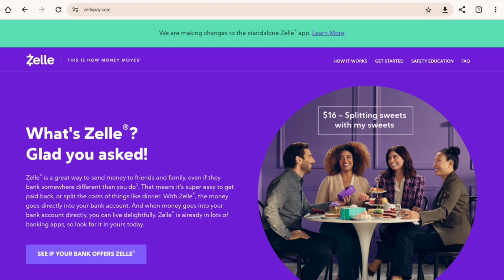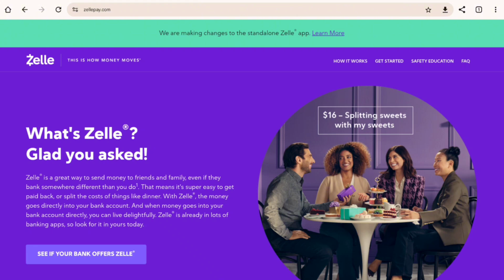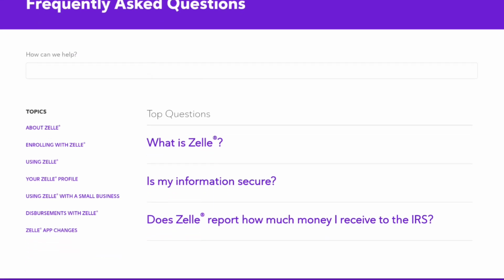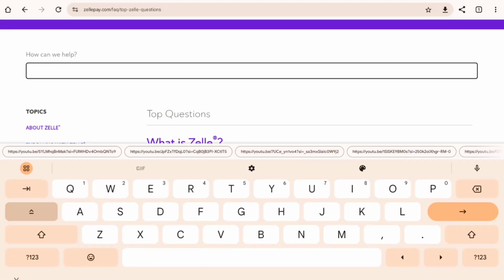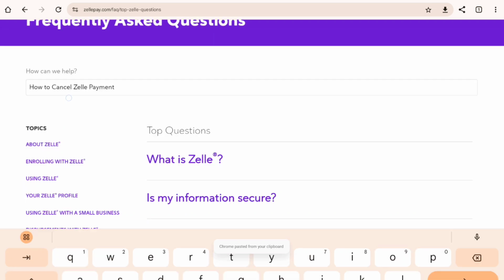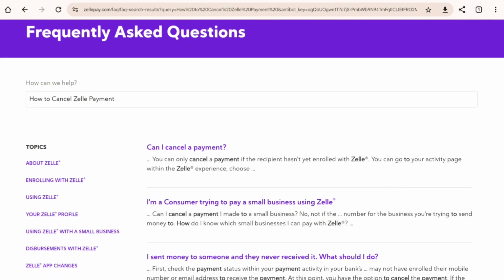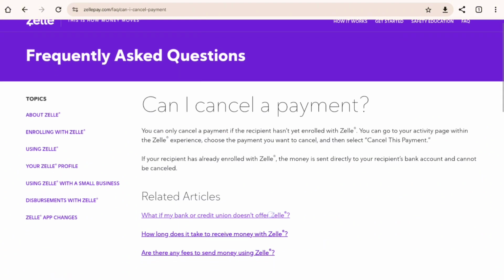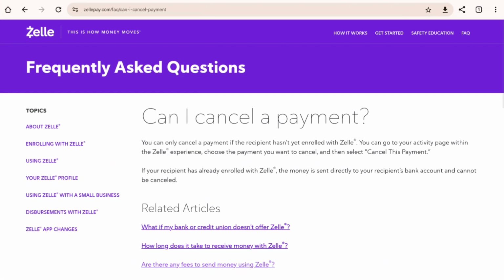HOW TO CANCEL ZELLE PAYMENT (EASY 2025)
Accidentally sent a Zelle payment and want to cancel it? 🤦‍♂️💸 This video will guide you through the steps to either cancel a pending Zelle payment or find out what options you have if it’s already been processed.

Timestamps:

00:00 Intro
00:20 Tutorial